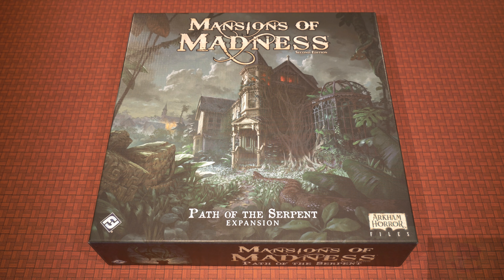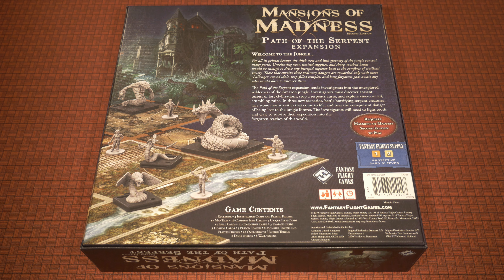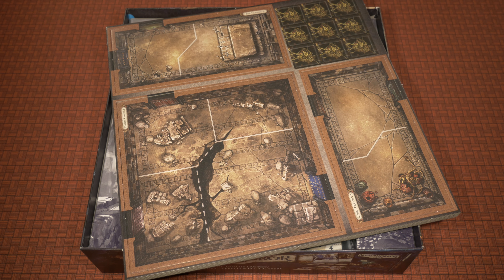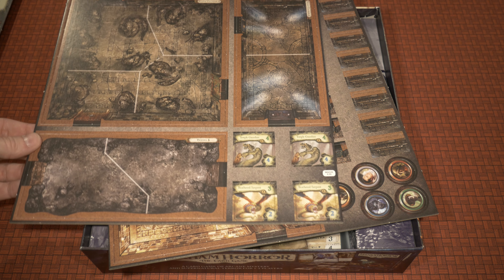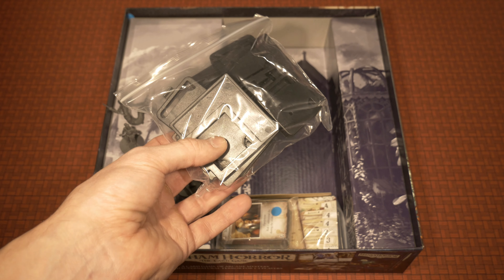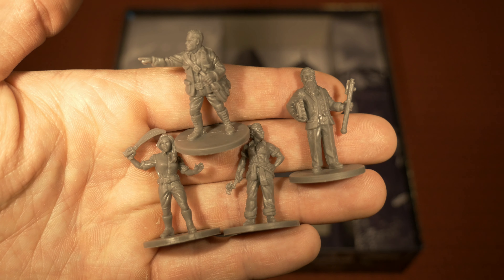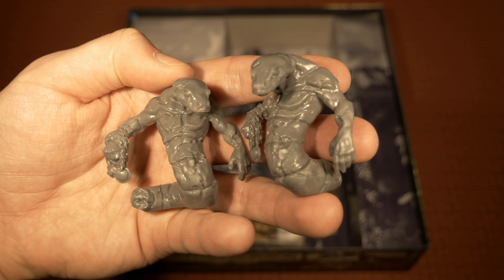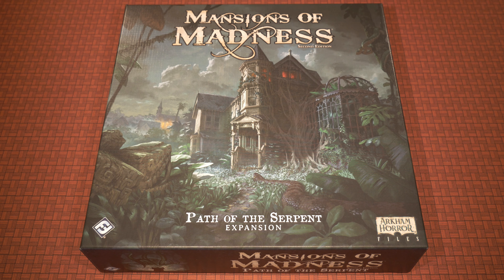Mansions of Madness: Second Edition | Path of the Serpent Expansion | Unboxing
Join me as I take an in-depth look at the components from the Path of the Serpent expansion for Mansions of Madness: Second Edition by Fantasy Flight Games!
Path of the Serpent

Intro 0:08 | Overview 0:31 | Box Exterior 1:28 | Unboxing 2:32
"Now in Mansions of Madness, you take on the role of Arkham’s bravest investigators who must step into the unexplored wilderness of the Amazon jungle and explore crumbling ruins, discover the secrets of lost civilizations, and stop a serpent’s curse before the world descends into chaos. In three new scenarios, you will battle horrifying serpent creatures, face stone monstrosities that come to life, and beat the ever-present danger of being lost to the jungle forever.

Four new characters, four new monsters.

The scenarios:
In The Jungle Awakens - a lavish Arkham garden party shows off the host's recent acquisitions from a South American expedition.

Into the Dark - your team of investigators have been hired to assist a South American expedition.

Lost Temple of Yig - takes your investigators to ancient stone halls where serpentine priests attempt to reforge their broken bonds with their god, Yig.

The new characters:
Leo Anderson - able to help his allies cut through the jungle underbrush and allows them to move one space when he performs a move action.

Ursula Downs, the explorer. Once per round, she may listen to the call of the unknown and choose to move one space before or after exploring or interacting with a sight token.

Daniela Reyes, the mechanic - whenever she or one of her comrades solves a puzzle during an adventure, she may either gain two clues or discard one horror.

Norman Withers, Miskatonic Astronomer - May gain two clues or discard one horror once per round, provided he is in an outdoor space where he can read what is written in the stars."